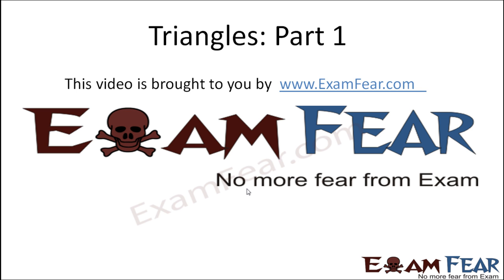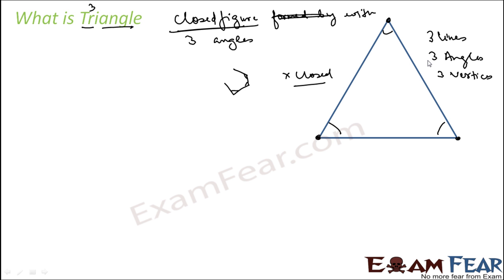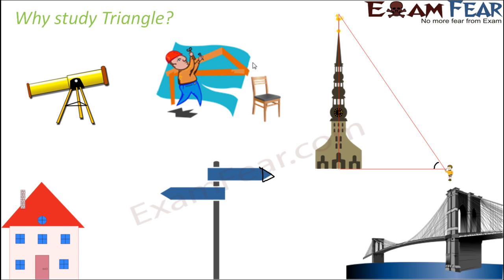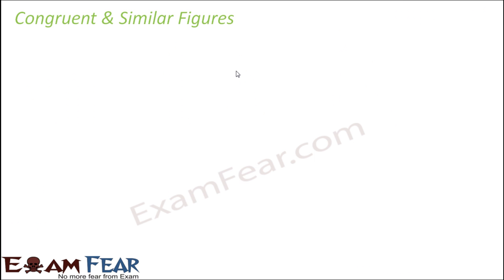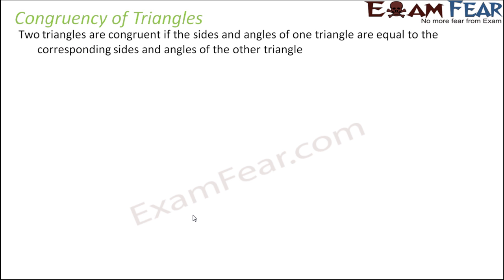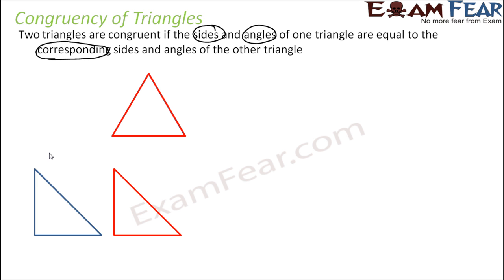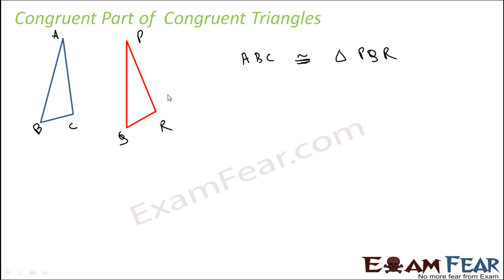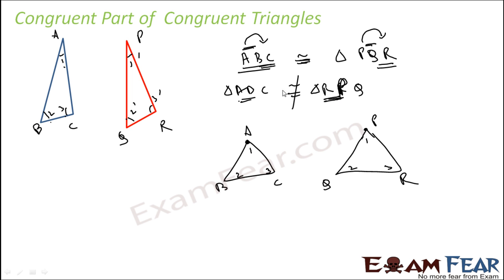Maths Triangles part 1 (Introduction) CBSE class 9 Mathematics IX